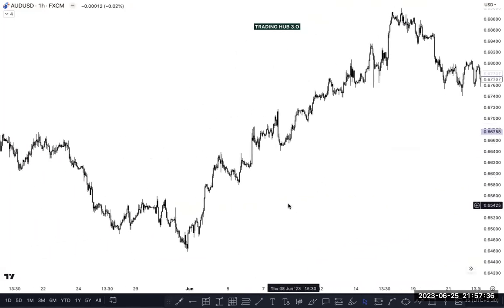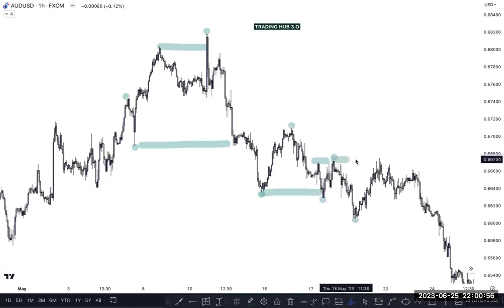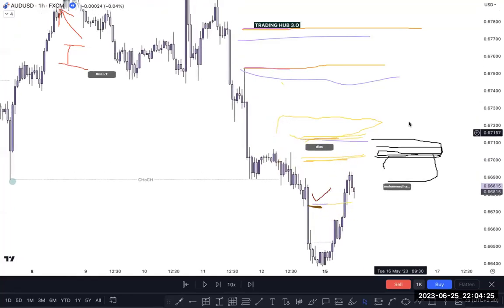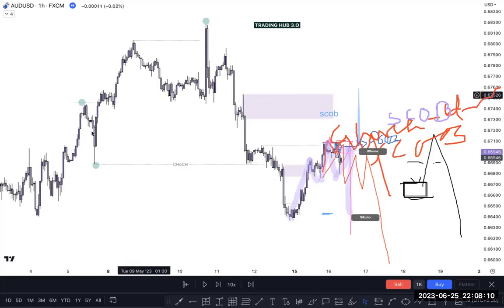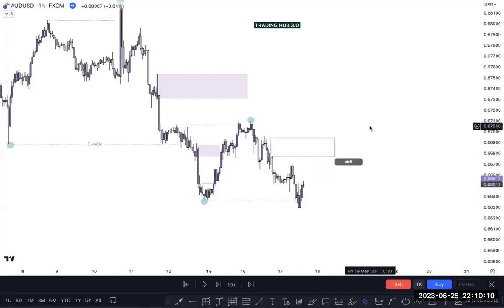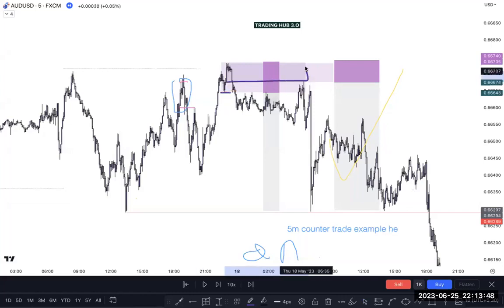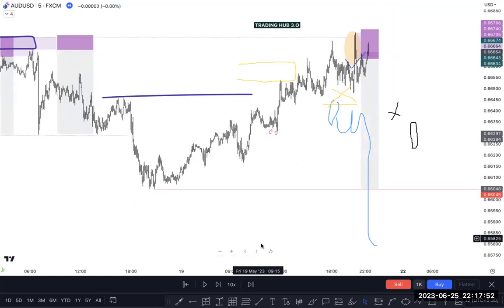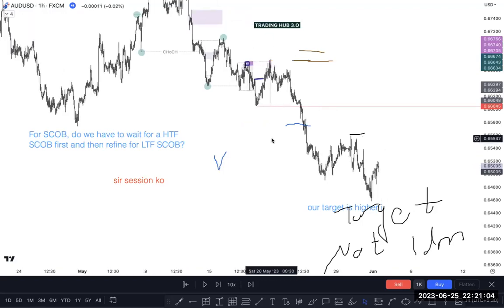How to Trade Forex trading | Watch Full video | Course number 11